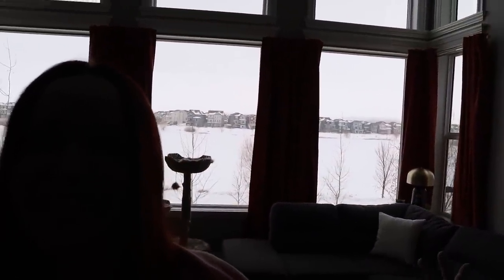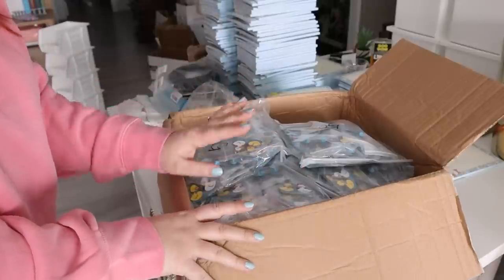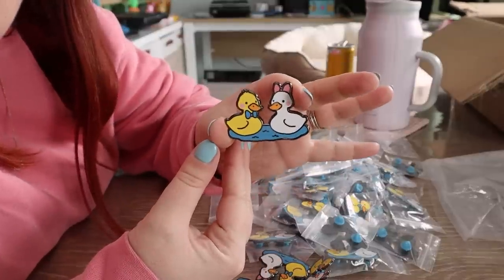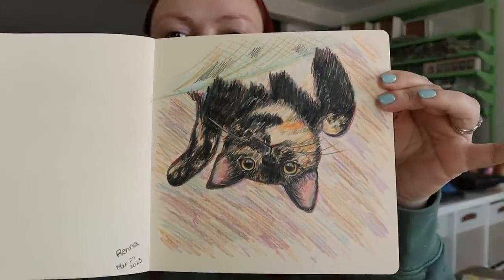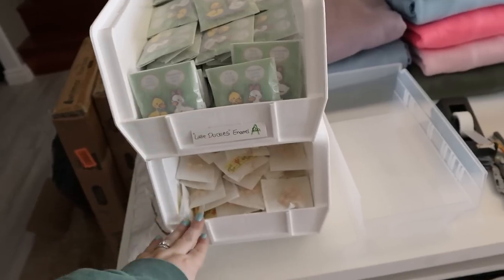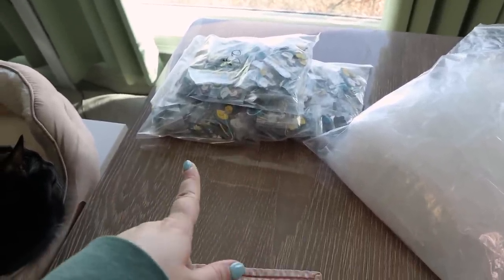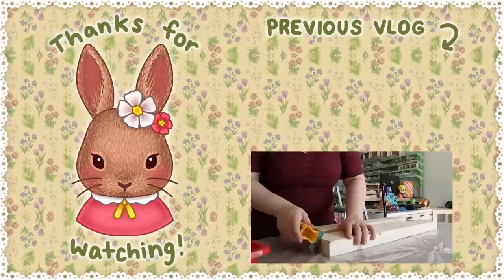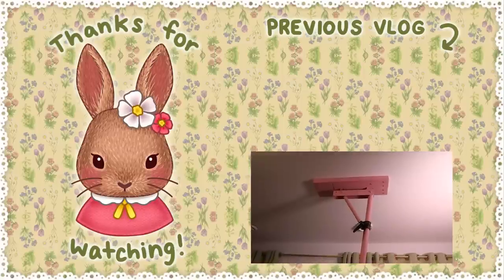Shop Prep Vlog – Bundles, Pins & More!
0:00 Livingroom Curtains & Decor
3:55 Progress & Pin Unboxing
8:11 Pin Prep
18:39 Lazy Fart Couch Art
19:31 More Shop Prep
23:46 Lunaloo Unboxing
27:24 Inventory & Pricing
31:40 Assembling Bundles